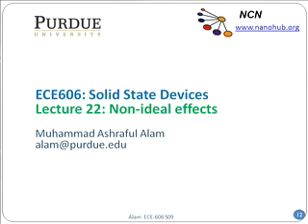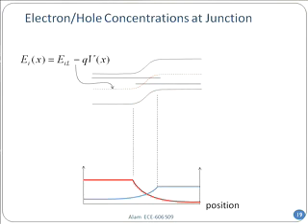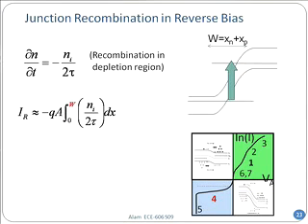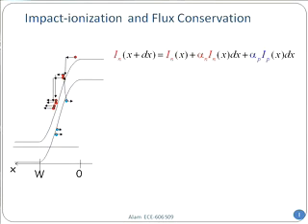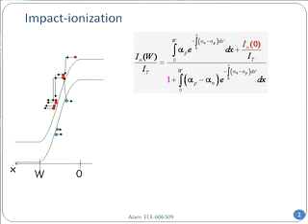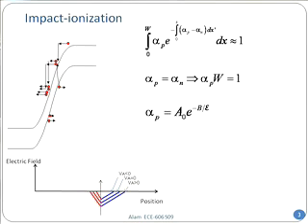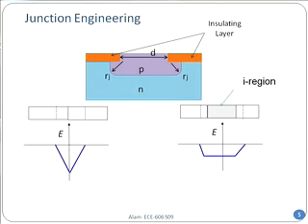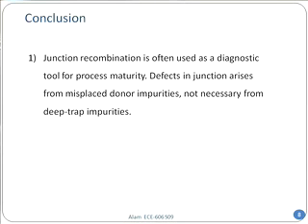2009 03 04 ECE606 L22